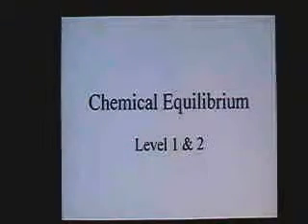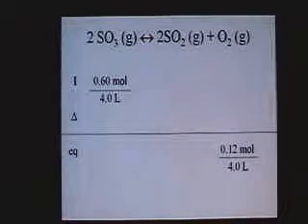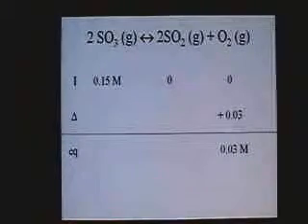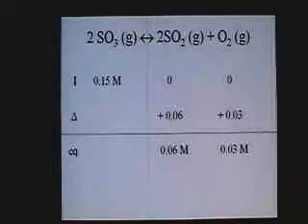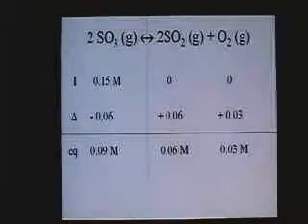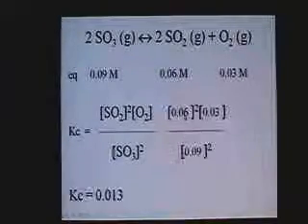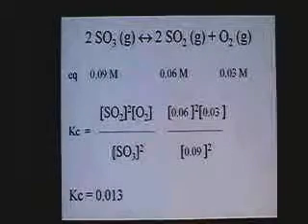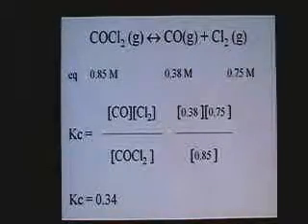C:\Program Files\PIXELA\ImageMixer\Capture\Cap0032.mpg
Chemical Equilibrium Problems, Shane Kuykendall, Kuykendall, UWG, University of West Georgia, Chemistry, Gaseous Equilibrium